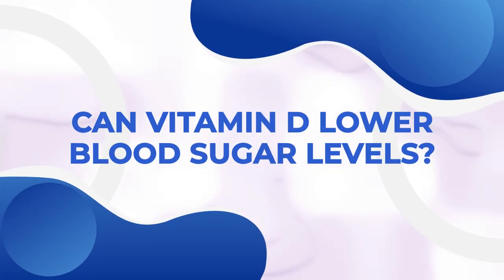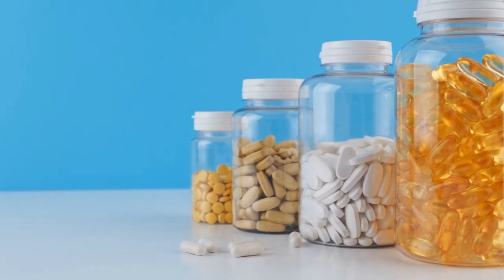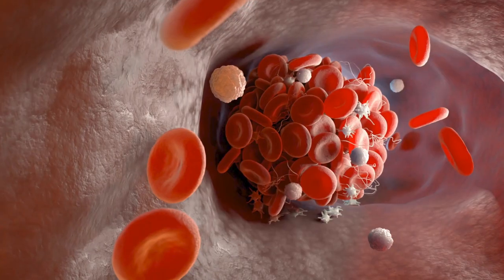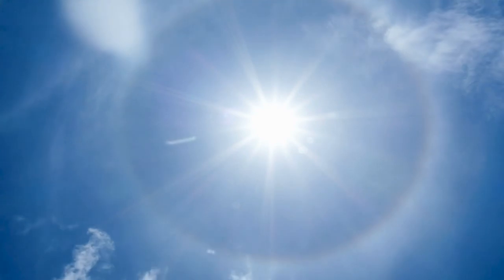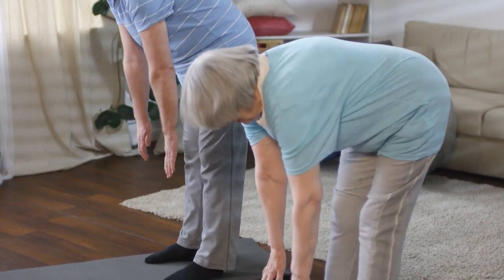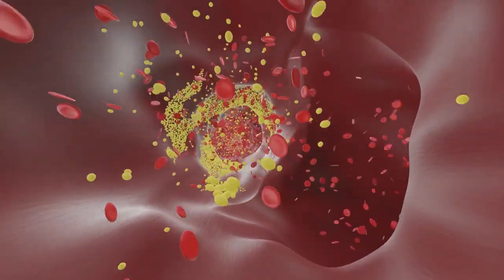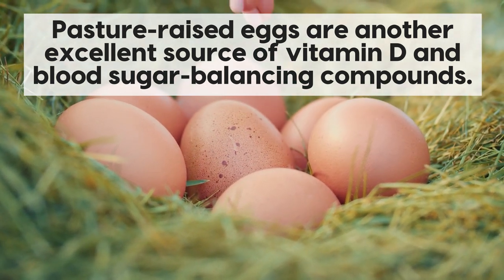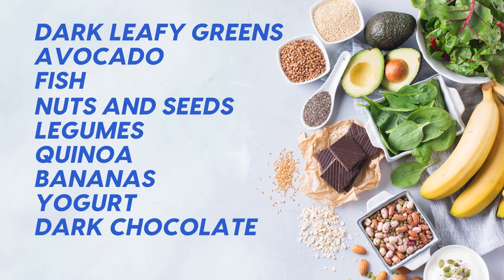Can Vitamin D Lower Blood Sugar Levels?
🔎 Today's video explores the impact of vitamin D on various aspects of health, including blood sugar control, and provides practical tips and actionable steps to optimize its benefits.

💡 Vitamin D deficiency is associated with an increased risk of certain cancers, autoimmune disorders, infectious diseases, mental health disorders, and impaired immune function.

💡 Vitamin D plays a role in blood sugar control and deficiency can lead to problems.

💡 Supplementation of vitamin D has been found to reduce the risk of type 2 diabetes by 62% in individuals who are deficient.

💡 Vitamin D helps improve insulin sensitivity and reduces inflammation, combating insulin resistance in the early stages of pre-diabetes.

💡 Vitamin D regulates calcium ion levels in beta cells, protecting them from damage and preserving their function.

☀️ Sunlight exposure has been compared to vitamin D supplementation, and sunlight exposure showed benefits in reducing cholesterol levels compared to supplementation.

🐟 Natural food sources of vitamin D include fatty fish like salmon, sardines, mackerel, trout, halibut, herring, and anchovies, as well as pasture-raised eggs and certain algae for vegans.

💊 Vitamin K and magnesium work synergistically with vitamin D to enhance blood sugar control and insulin function, and foods rich in vitamin K include leafy greens, avocado, broccoli, blueberries, cabbage, and kiwifruit, while magnesium can be found in dark leafy greens, avocado, fish, nuts and seeds, legumes, quinoa, bananas, yogurt, and dark chocolate.
▶️ More Videos You Might Like:
► 7 Best Herbs To Lower Blood Sugar Naturally
► 7 Natural Remedies For Blood Sugar Control
► How Diabetes Can Make You Go Blind
► 10 Best Bread Alternatives for Diabetics